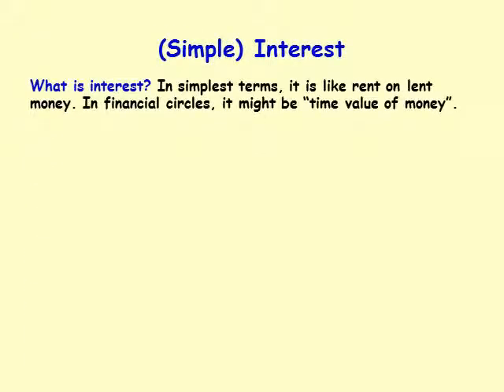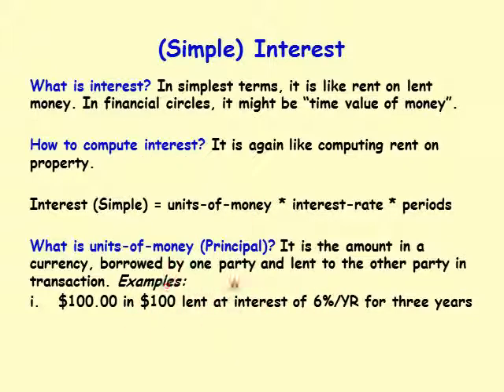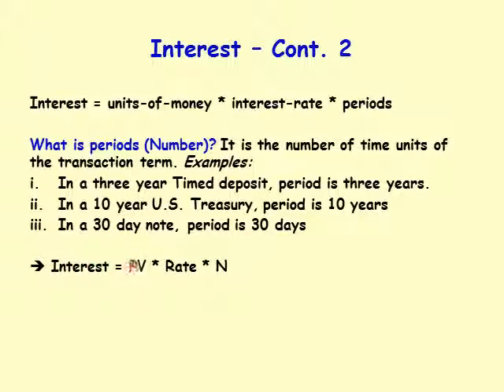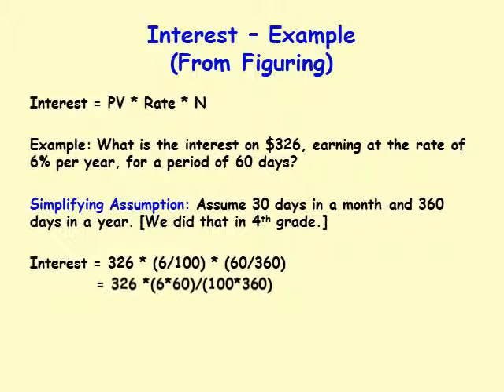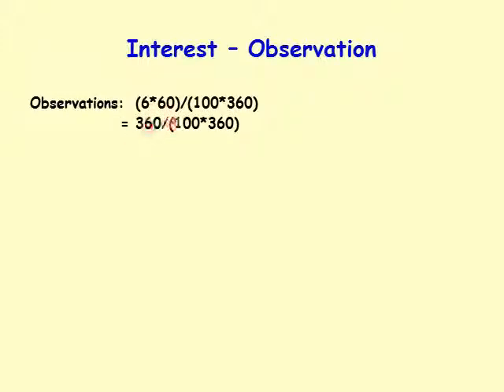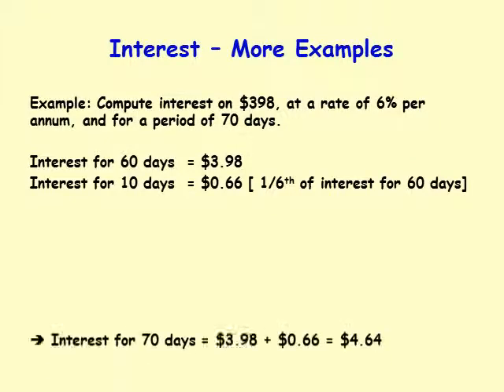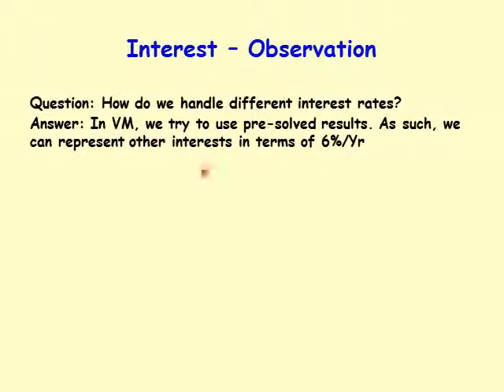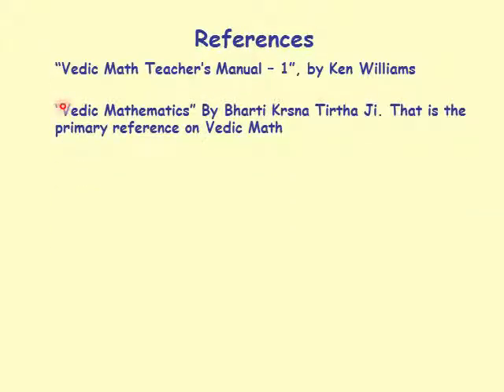Percentages - Simple Interest